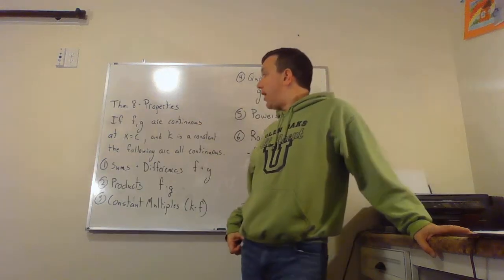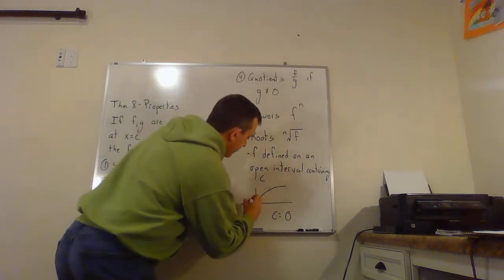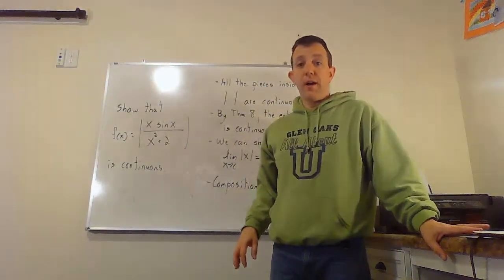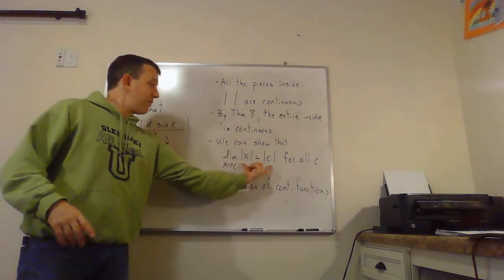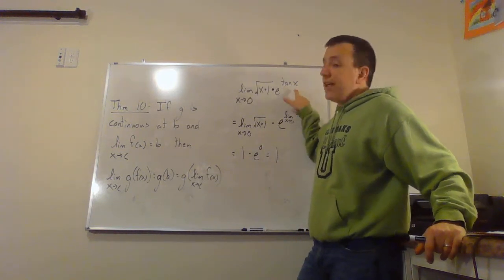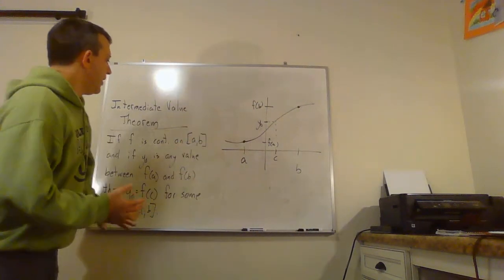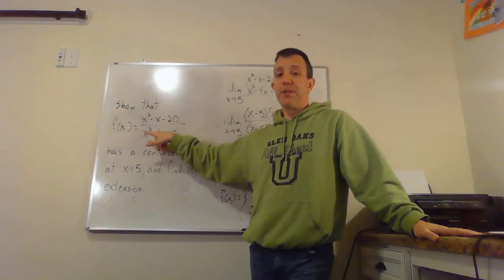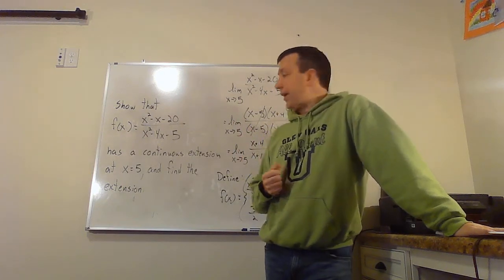Calculus 2.5B - Continuity